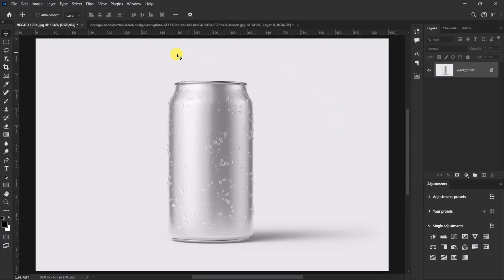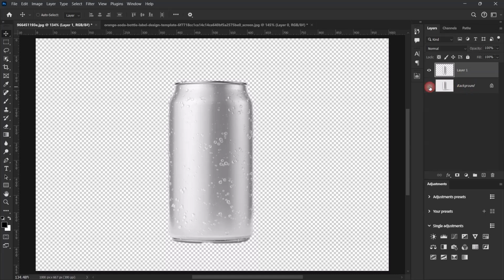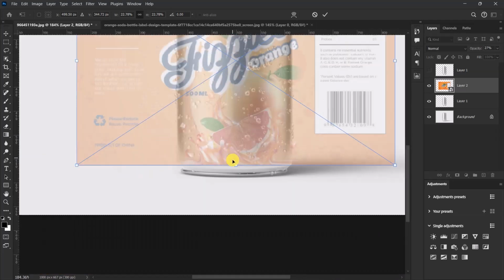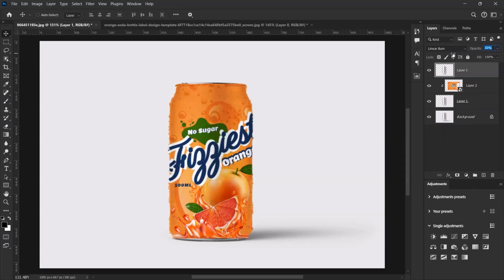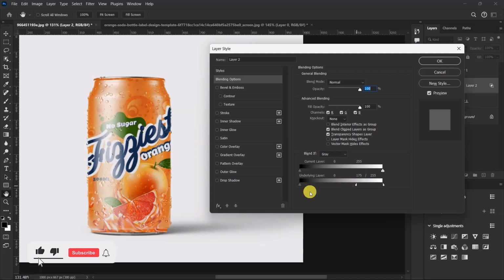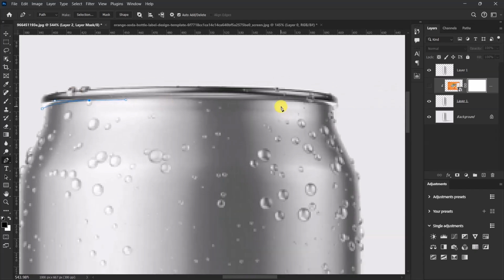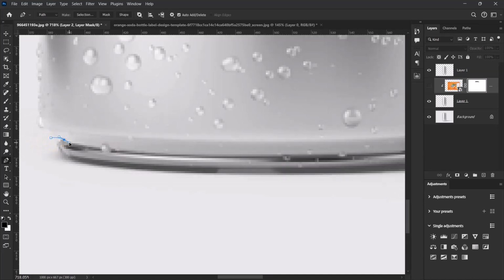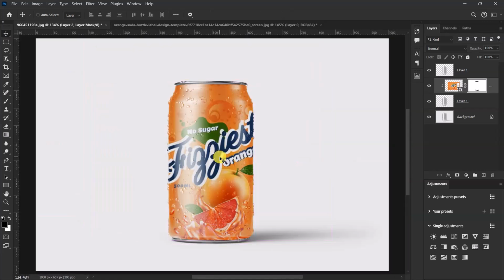Can mockup design in Adobe Photoshop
Welcome to our latest tutorial, "Can Mockup Design in Adobe Photoshop!" In this video, we’ll explore the exciting world of mockup design and show you how to create stunning mockups that bring your ideas to life.

Whether you're a seasoned designer or just starting out, this step-by-step guide will help you:
➽ Understand the basics of mockup design in Adobe Photoshop
➽ Learn how to use smart objects for easy customization
➽ Discover tips and tricks to enhance your mockups and make them stand out
➽ Explore various types of mockups, from product packaging to branding materials

By the end of this tutorial, you’ll have the skills to create professional-looking mockups that impress clients and elevate your design portfolio.

Let’s dive into the world of mockup design in Adobe Photoshop!